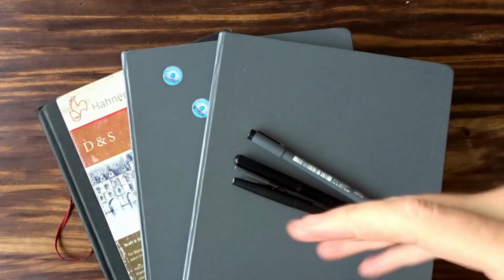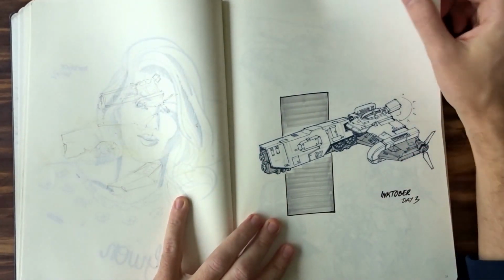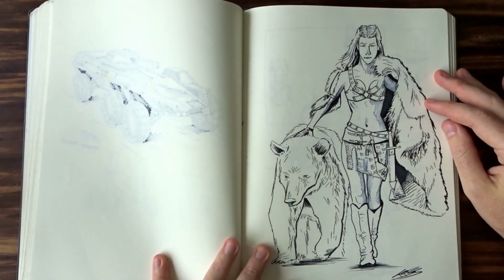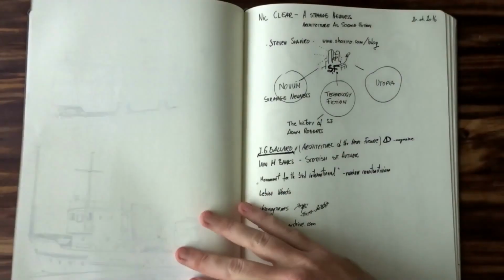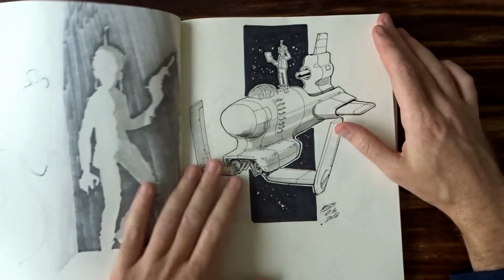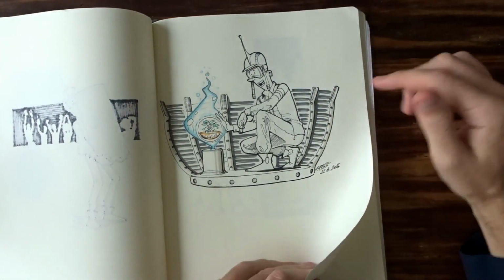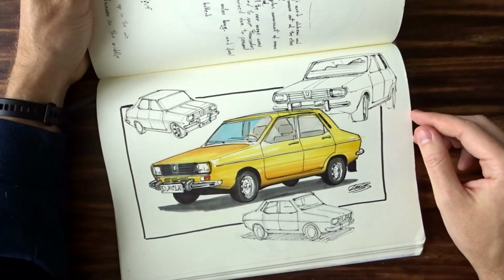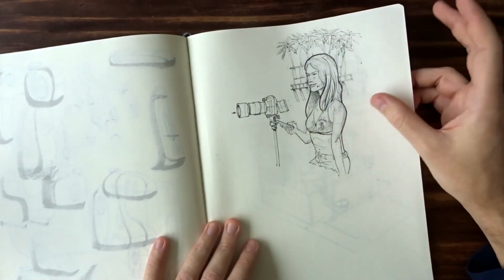Sketchbook Tour - Inktober Special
Since Inktober is still going strong I thought I share my 1st 2 sketchbooks where I joined in on Inktober.

audio